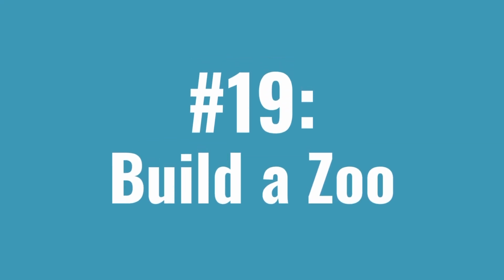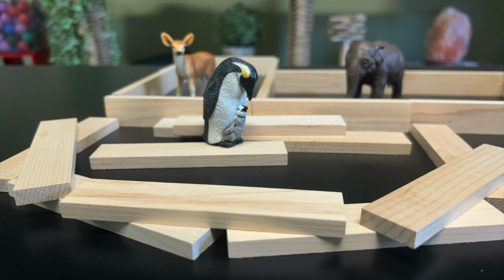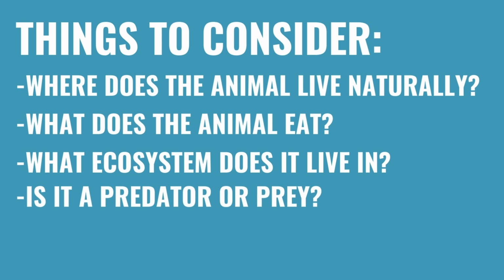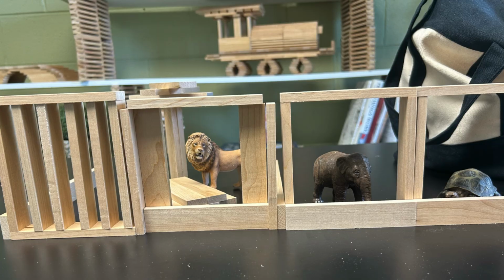Episode 19: Build a Zoo | Easy Lesson Plan | Teacher's Best Friend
Help your students visualize different habitats by having them create a zoo! There are so many variations to this activity, and you will be sure to find something to incorporate in your classroom!

200 Plank Maple Set (Made in USA) (Amazon)
400 Plank Maple Set (Made in USA) (Amazon)
KEVA Structures 200 Pine Set (Amazon)
KEVA Contraptions Reactions Set (Amazon)
KEVA Contraptions 50 Pine Set (Amazon)